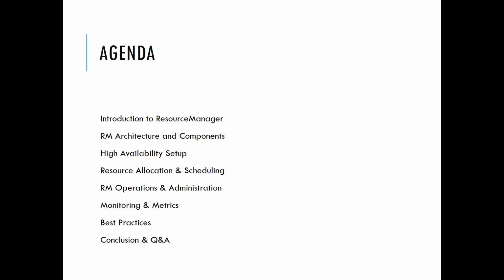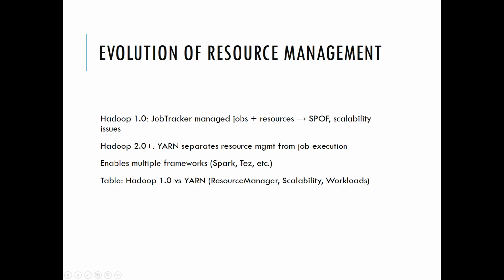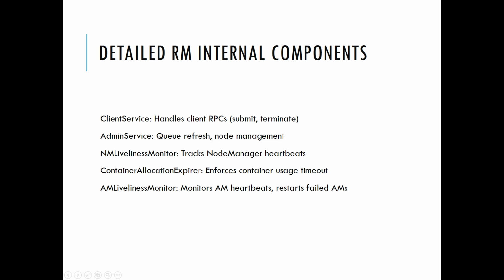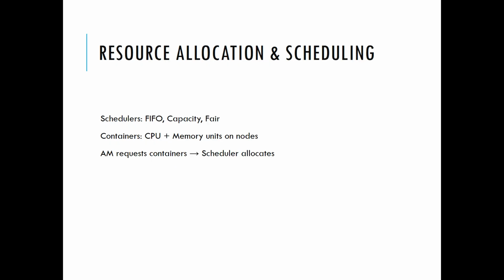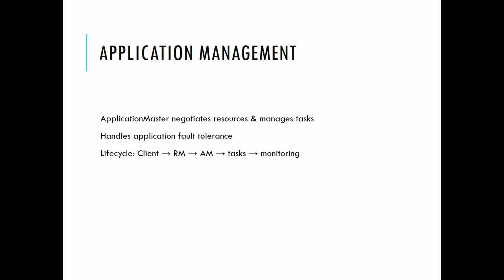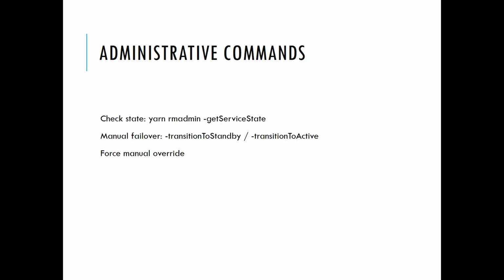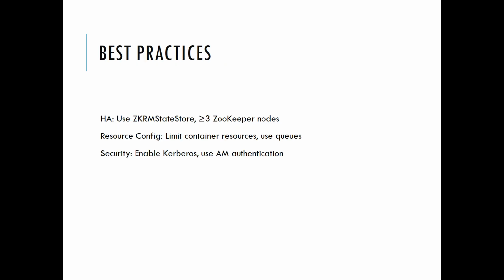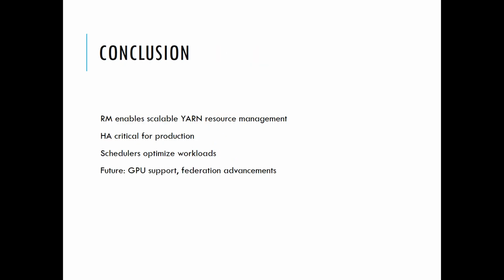Hadoop ResourceManager: What It Is & Why It Matters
Unlock the full potential of your Hadoop cluster with this comprehensive guide to the YARN ResourceManager (RM). Often called the "brain" of Hadoop, the ResourceManager is the central authority that governs all resources, ensuring your big data workloads run smoothly, efficiently, and without interruption.

In this deep-dive tutorial, we cover everything you need to know—from fundamental concepts to advanced production-grade configurations. Whether you're a data engineer, platform administrator, or a developer working with Spark, Hive, or Flink, understanding the ResourceManager is crucial for optimizing performance and achieving high availability.